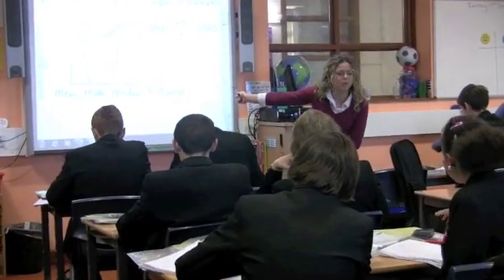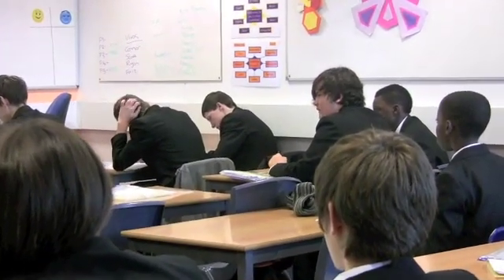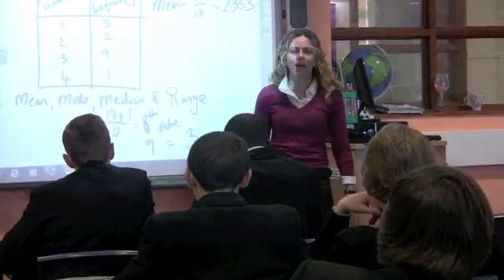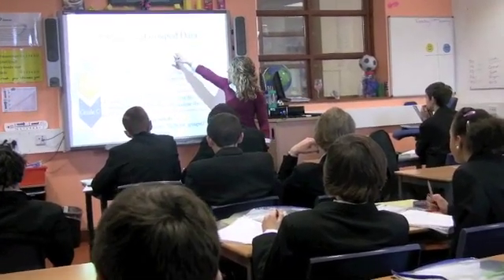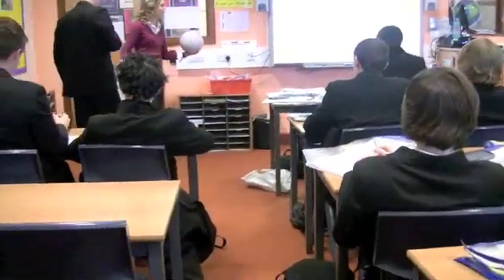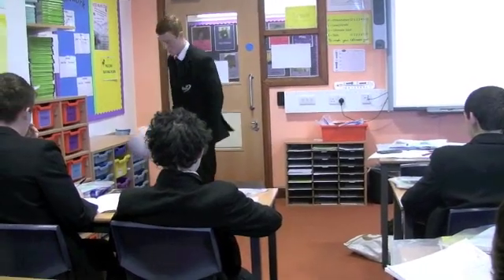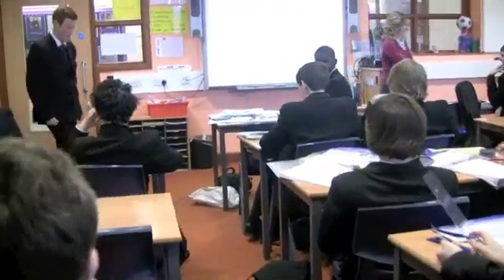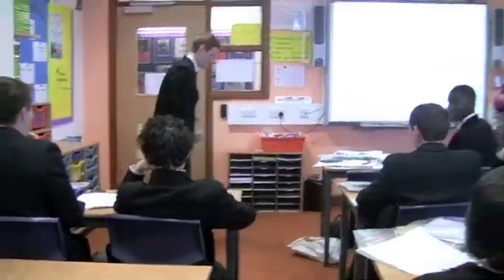Gateway Academy Bringing Maths to life